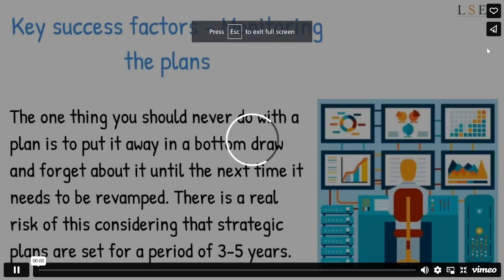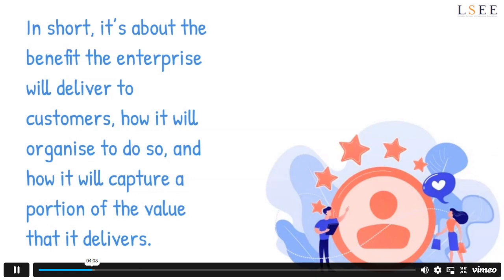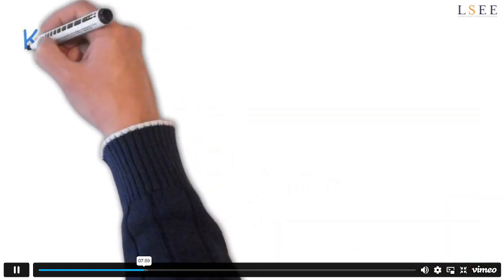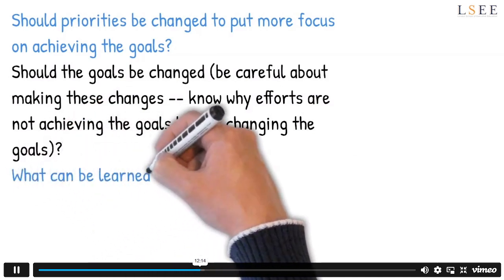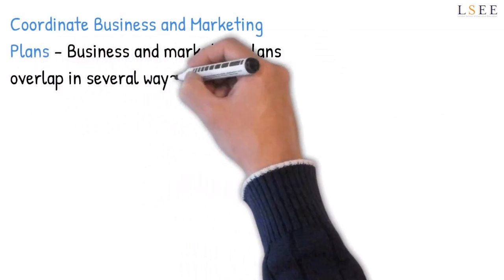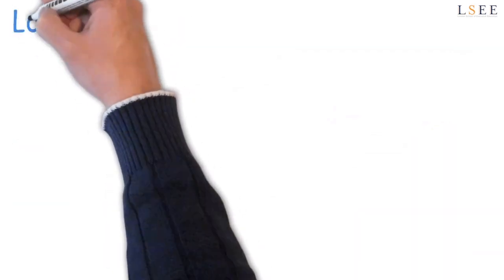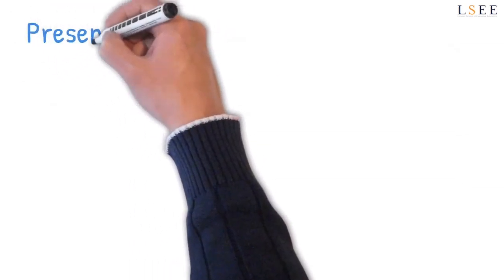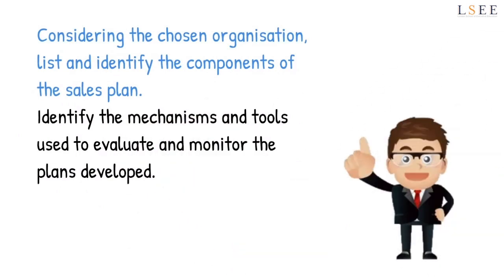Business development preparing a business model present sales plan